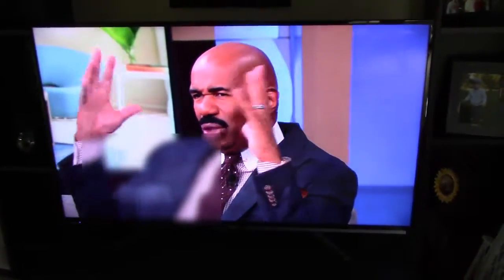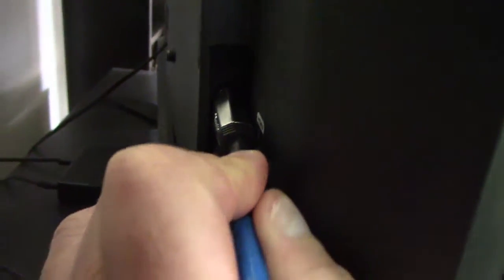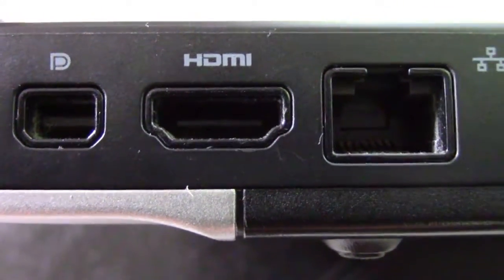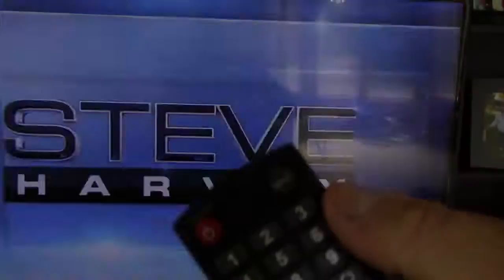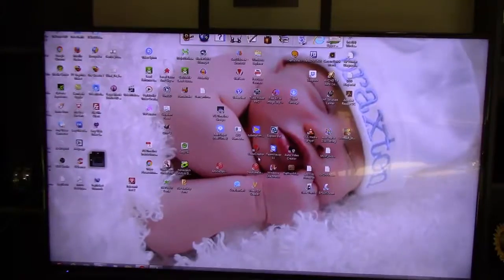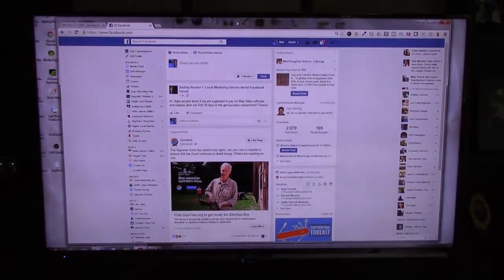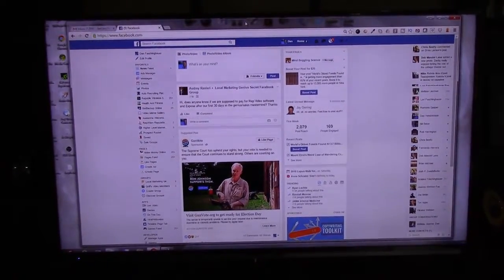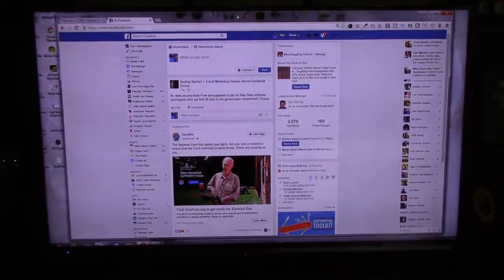How To Use Your Flat Panel TV As A Monitor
Do you have problems viewing smaller monitors? Or are you doing Facebook Live Streaming and need a larger monitor to watch the Facebook Feed and communicate with your viewers? Well, this could be the answer to that problem.

Do you know your online score? Go here now and generate your report.

connect laptop to external TV minitor
facebook live
hdmi cable
tv monitor
tv monitor setup
tv monitor for pc
can you use a 4k tv as a monitor?
using a 4k tv as a monitor
windows 7
lularoe facebook live
Video Pizzazz
Dan Faschingbauer